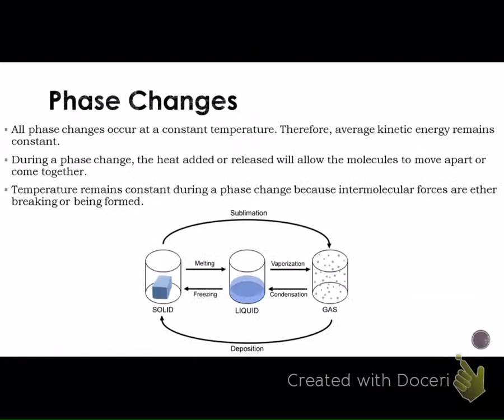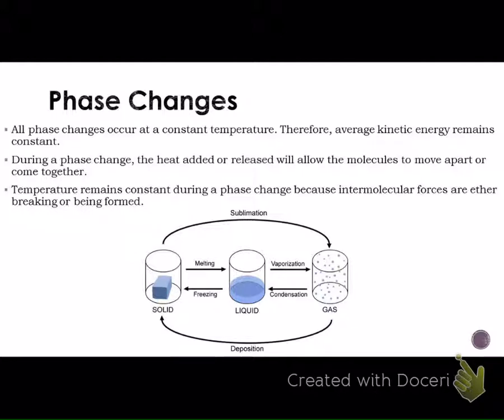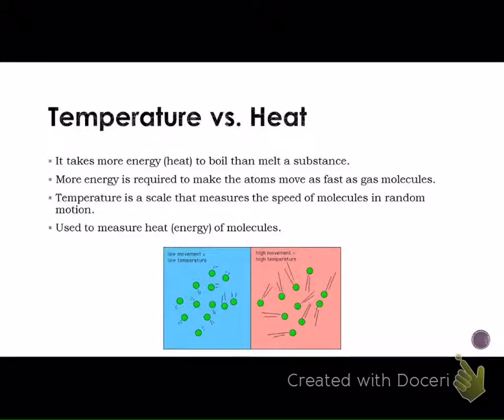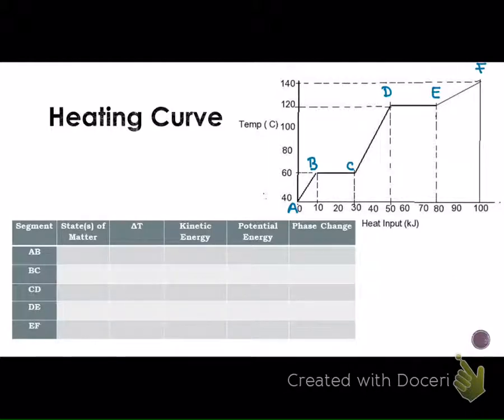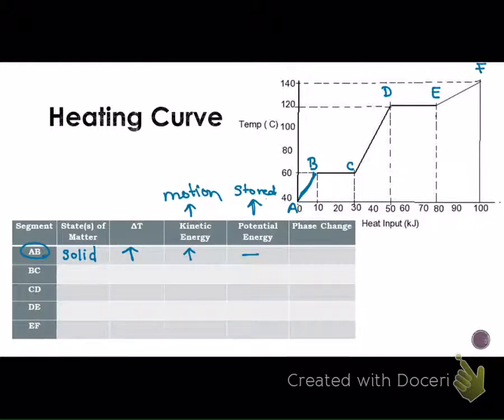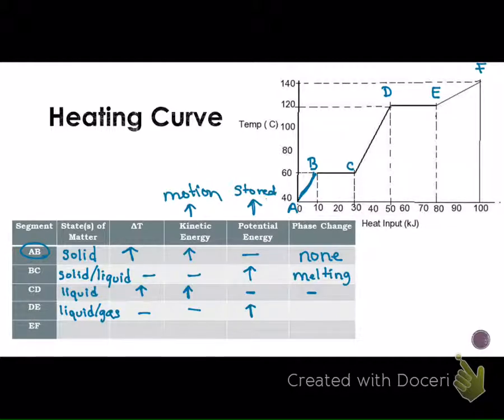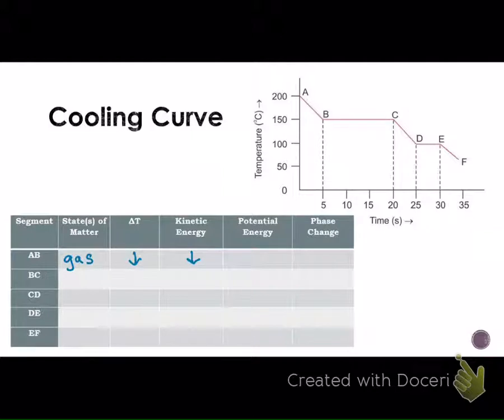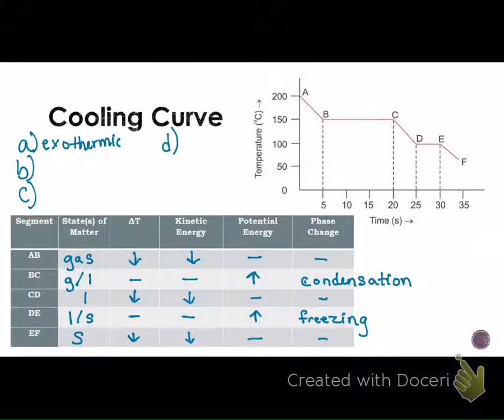Heating Curves and Cooling Curves